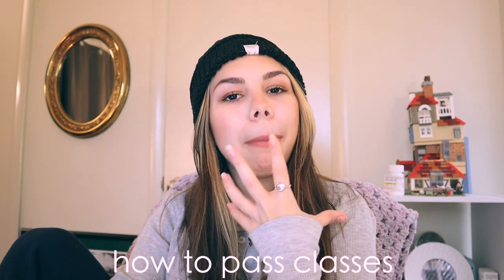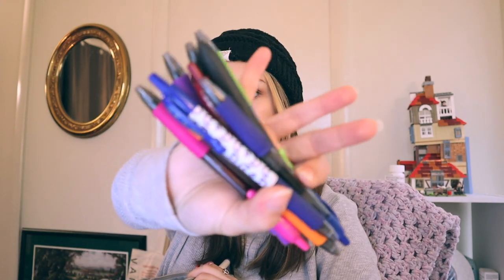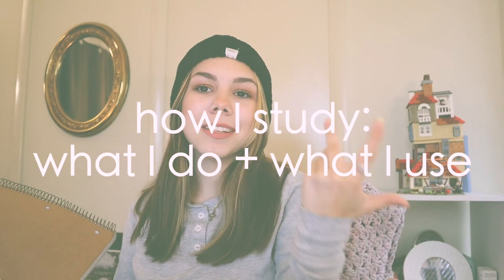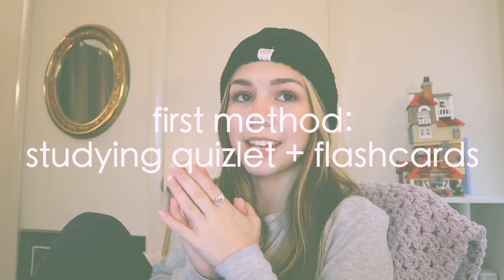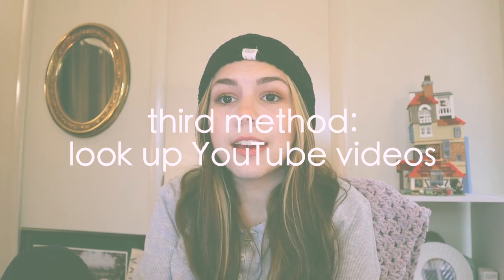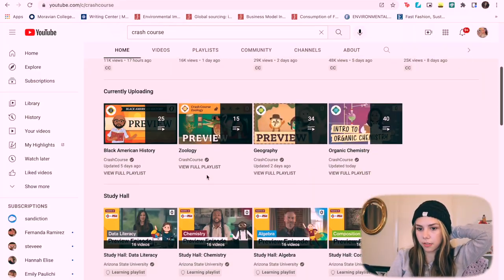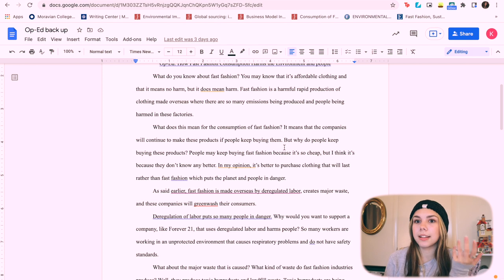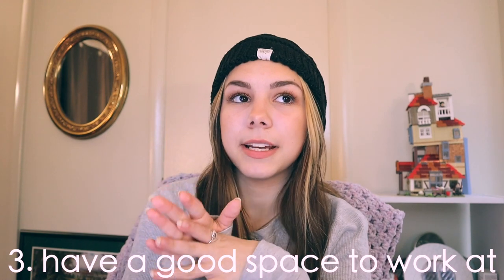how i take my notes, study, and stay organized in ~college~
hey! in today's video i am showing you guys how i take my notes, what i do to study, and how i stay organized in college! I shared my top 3-4 methods in how i study and then 4 methods of how to stay organized. im a freshman in college and i have found out the best ways for me to study and i wanted to share with you guys! i really hope you guys enjoyed this video and if you guys have any other ideas please comment them below! love you all ❤️

「FAQ'S」
how old are you? 18 (as when the video is posted)
camera using? canon m50
editing software? final cut pro
when do you upload? Sundays at 3pm